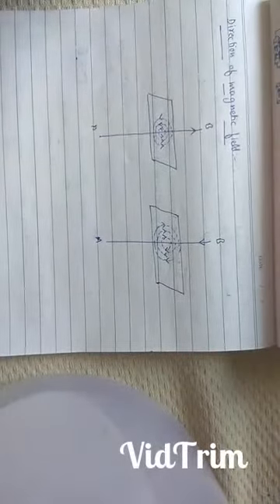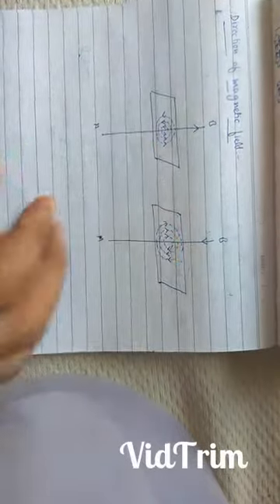Magnetic field due to straight wire carrying current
12 th physics# unit magnetic effects of current and magnetism for CBSE ICSE HARYANA board